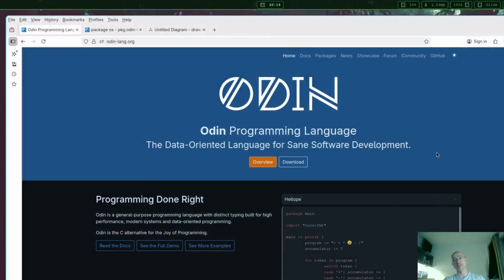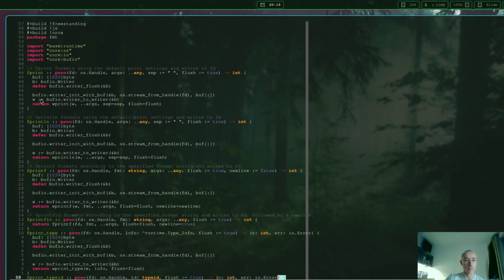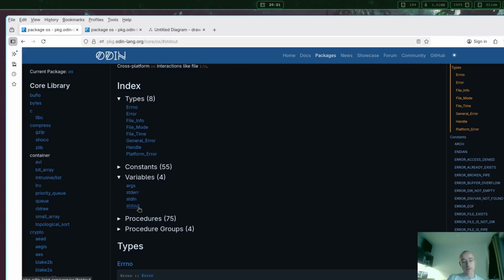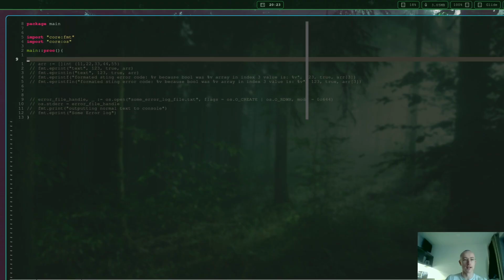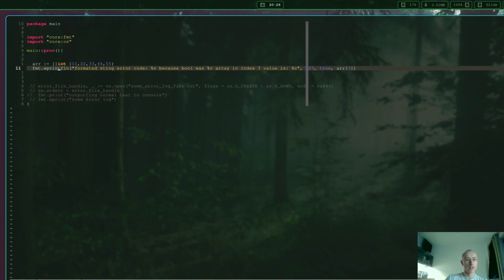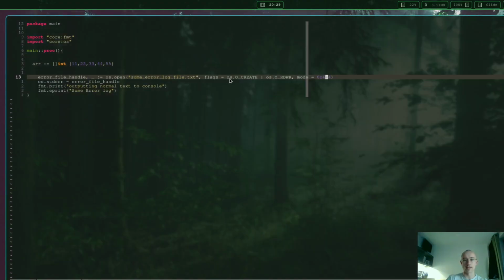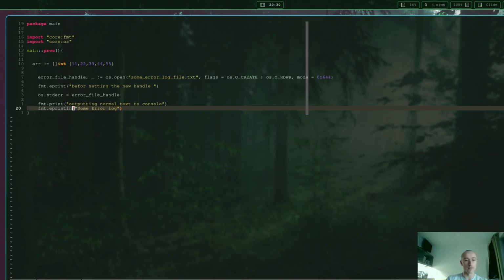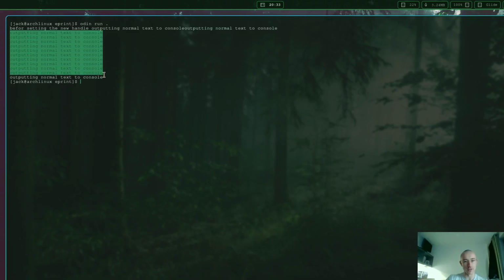Odin Lang : Learning Vlog 3: Learning The Difference Between fmt.print & fmt.eprint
As always feel free to let me know if i got anything wrong in these videos as i am trying to use them to get better